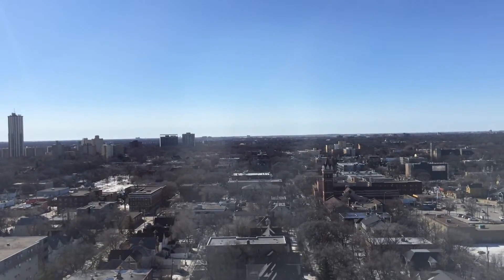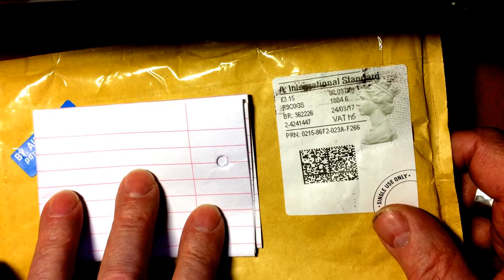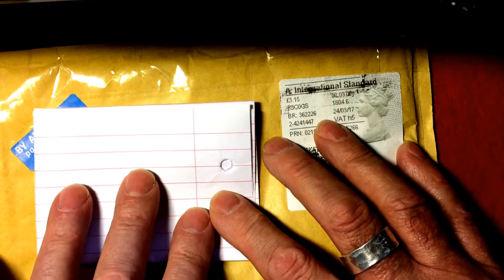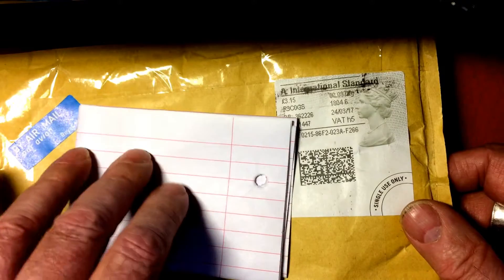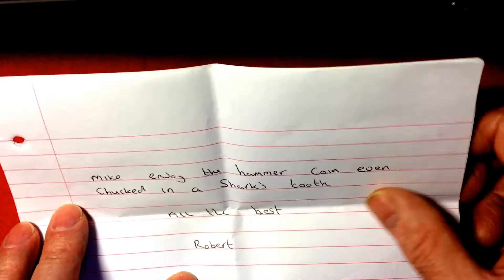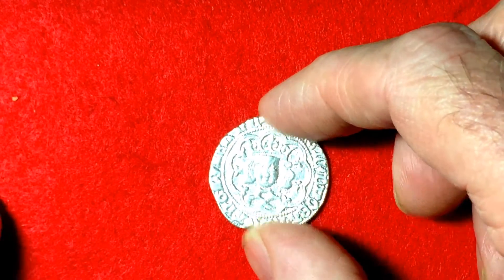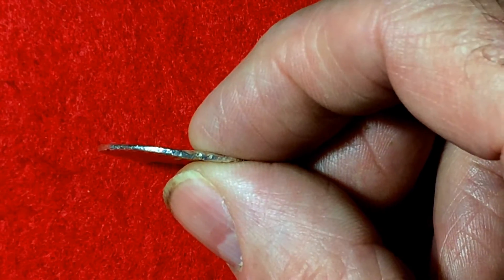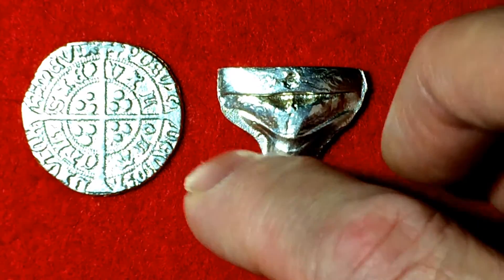Wonderful gift from 11robert11 !!!!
Further from our conversation on a Tuesday chat 11robert11 send me
a wonderful gift !